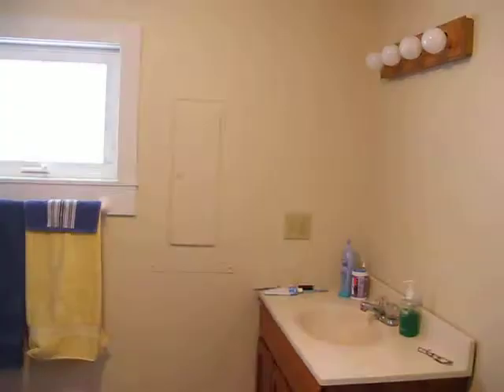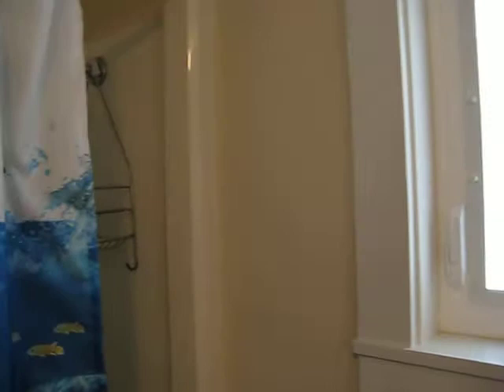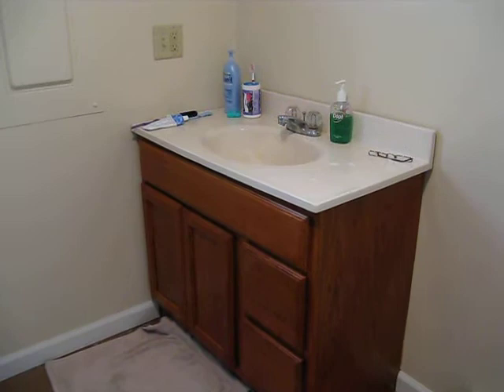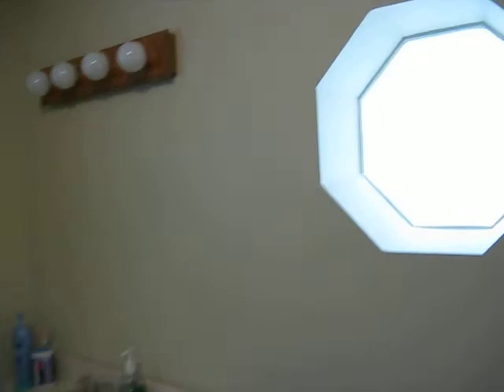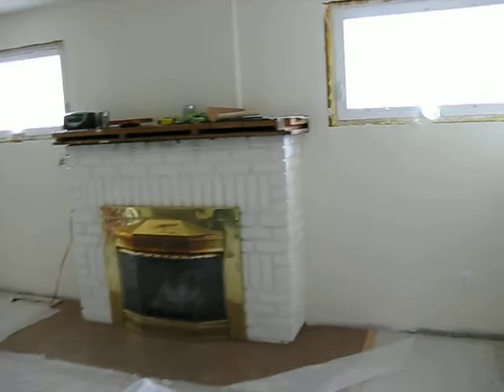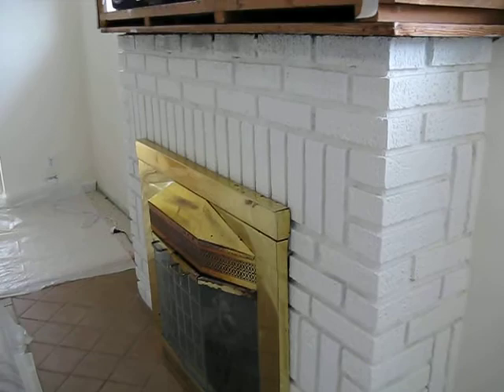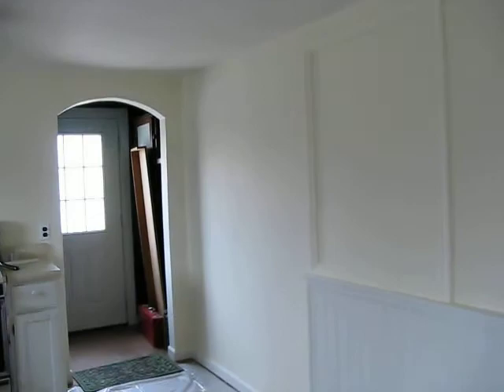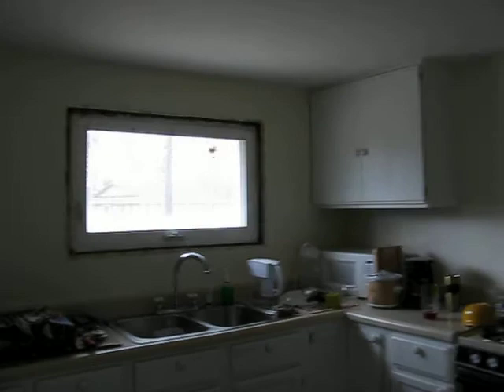Painting Jan 2009 Lynne Lehmer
Painting job Jan 09